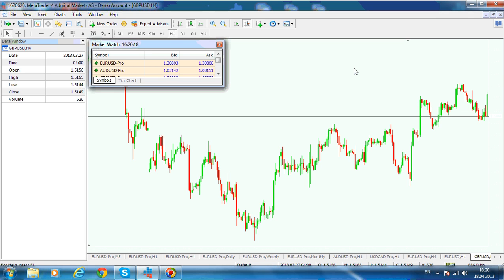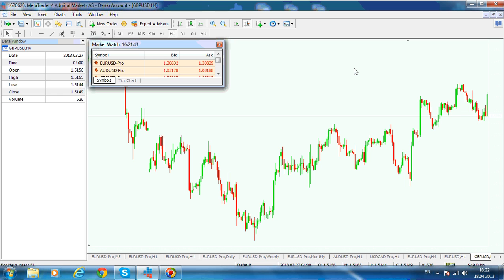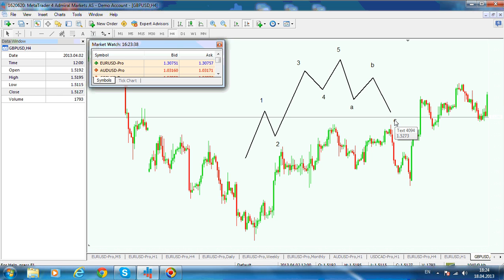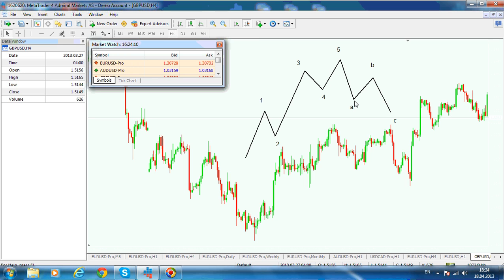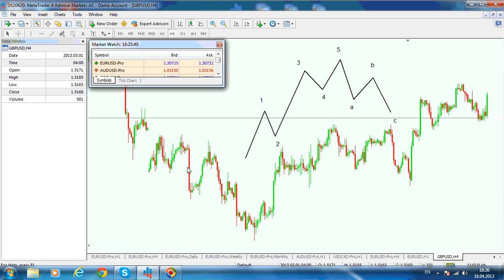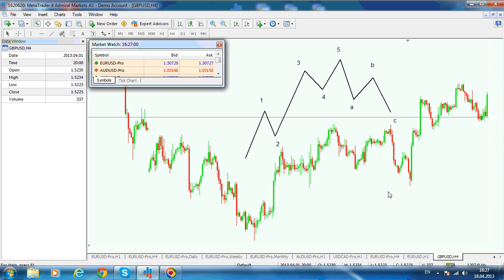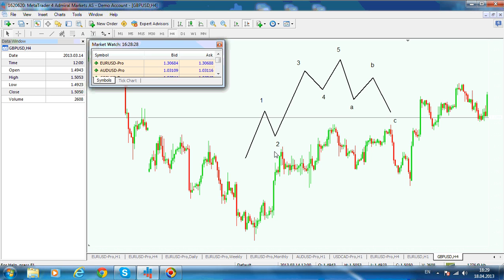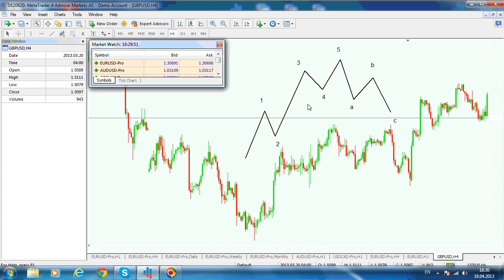Elliott Wave Tutorial: Theory, Analysis, Forex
"What exactly is the Elliott Wave Theory? In essence, it is a theory of price movement which states that the price of any given stock/commodity/currency pair in a free market will travel in wave-like advances and recessions, in a semi-cyclical fashion. Simply put, it holds that prices of actively traded securities move in wave-like motions in an alternating pattern that normally involves three steps forward for every two steps back."